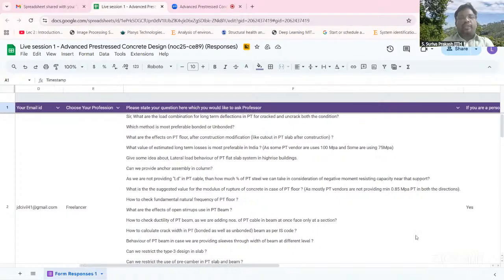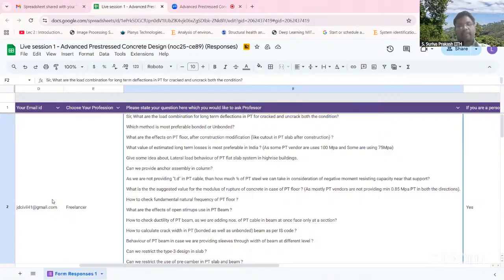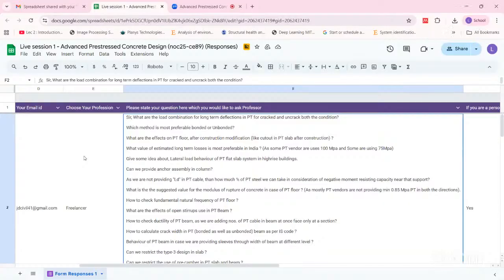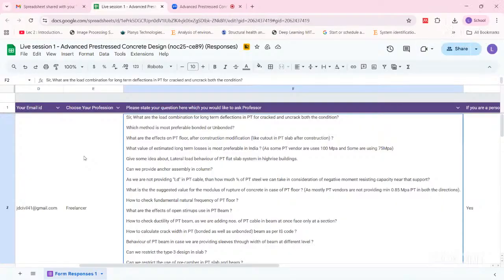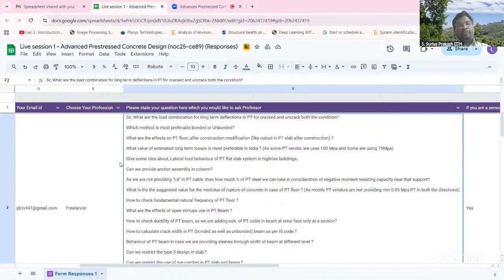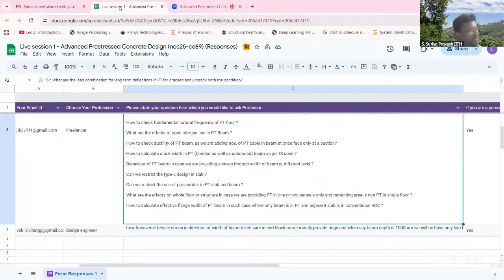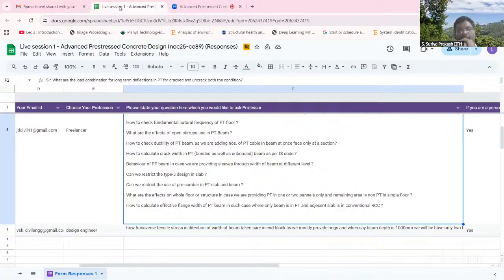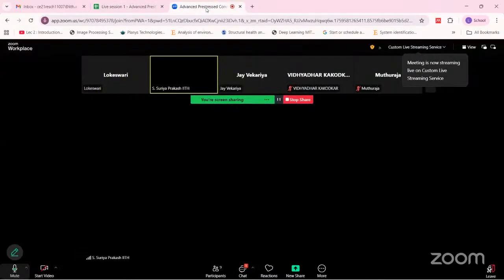Live - Advanced Prestressed Concrete Design_Prof. S. Suriya Prakash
Advanced Prestressed Concrete Design

IIT Hyderabad